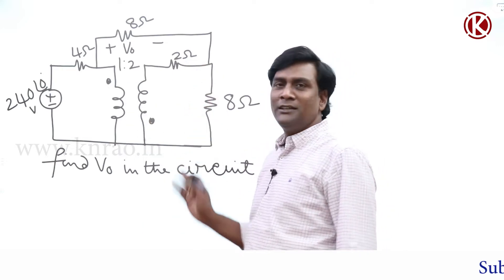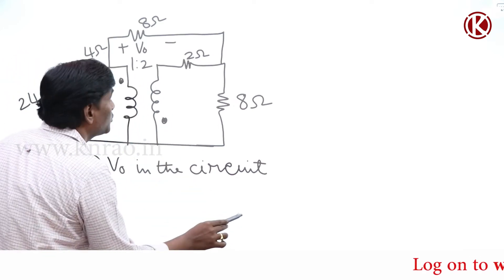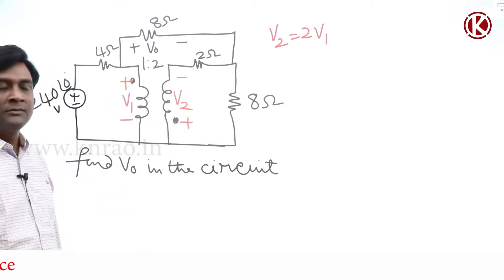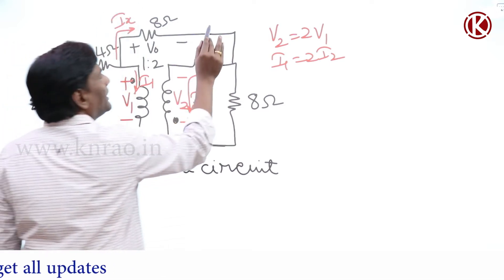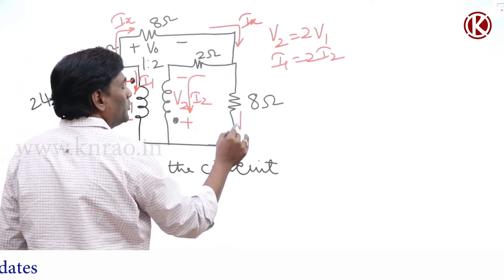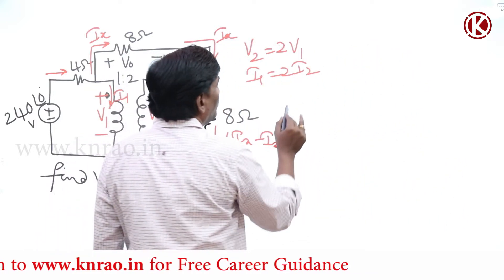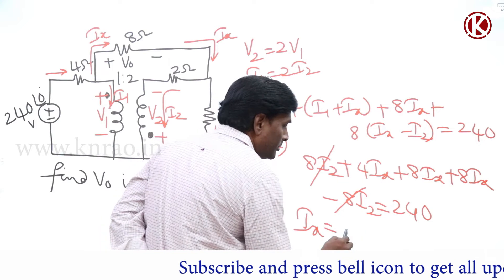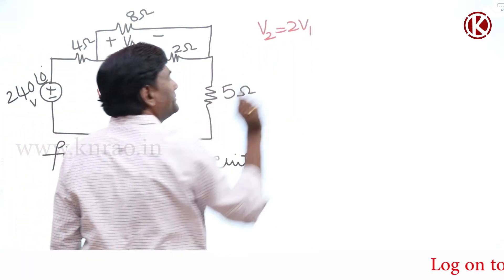Important Problem on Ideal Transformer as Coupled Network || GATE Electrical Engineering by KN Rao